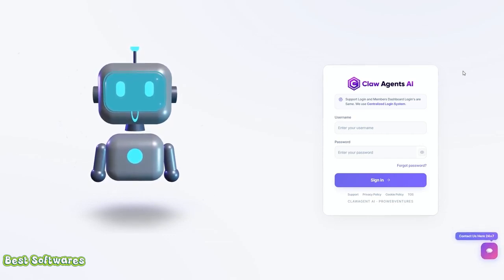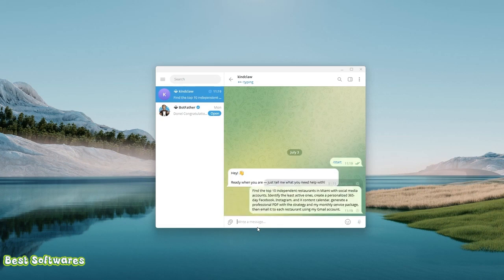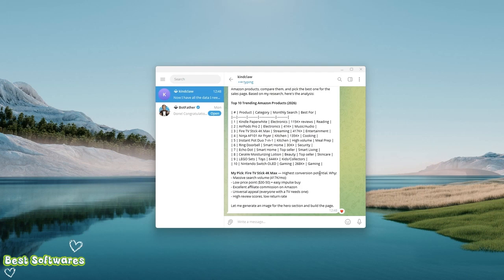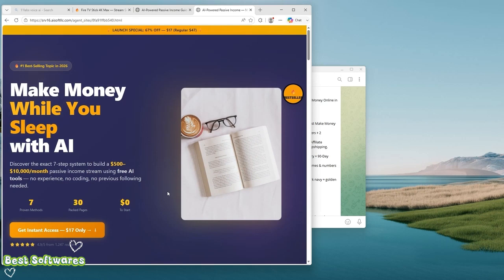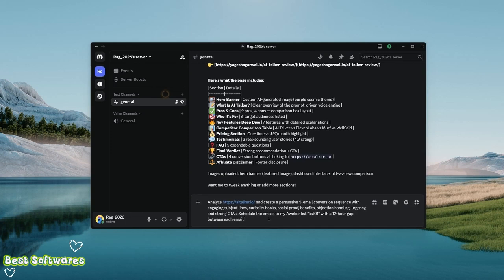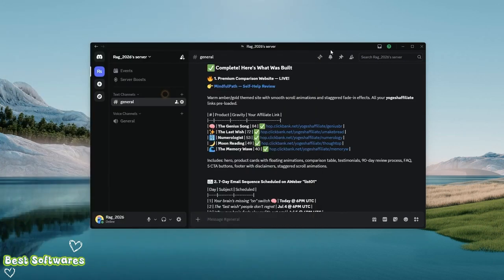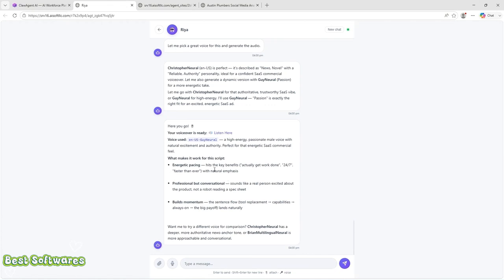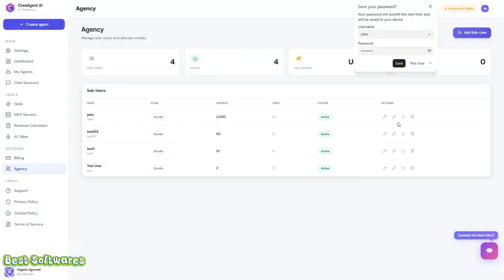Claw Agents AI Review | OpenClaw AI Demo + OTOs + Bonuses | Is It Worth Buying? 🤖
Claw Agents AI Review 2026 | World's First OpenClaw AI Workforce? Demo, OTOs & Bonuses

Claw Agents AI Review 2026

Welcome to my Claw Agents AI Review!

If you're looking for an honest review of Claw Agents AI, you've come to the right place.

In this review, I'll show you everything you need to know about this revolutionary AI software before you buy. We'll cover its features, benefits, pricing, OTOs, pros and cons, and whether it's worth your investment.

Unlike traditional AI chatbots, Claw Agents AI lets you deploy hundreds of specialized AI agents that can complete real business tasks automatically.

What is Claw Agents AI?

Claw Agents AI is a new AI automation platform powered by OpenClaw technology that allows users to deploy and manage more than 250 AI agents from one dashboard.

Instead of simply answering questions like ordinary chatbots, these AI agents can execute real-world tasks, including:

✅ Writing blog posts
✅ Creating sales pages
✅ Generating emails
✅ Finding business leads
✅ Building marketing campaigns
✅ Creating social media content
✅ SEO research
✅ Client reports
✅ Workflow automation
✅ Business research
✅ Customer support tasks
✅ Agency services

Everything works without coding, Docker, VPS, GitHub, or complicated technical setup.

Why People Are Talking About Claw Agents AI

Most AI tools require users to switch between multiple platforms.

With Claw Agents AI, you can command AI workers from Telegram, WhatsApp, or Discord while managing all your business tasks from one system.

Some standout features include:

✔ 250+ Ready-to-use AI Agents
✔ Unlimited AI Employees
✔ OpenClaw Technology
✔ AI Workflow Automation
✔ Telegram Integration
✔ WhatsApp Integration
✔ Discord Integration
✔ Beginner Friendly

Who Is Claw Agents AI For?

This software is ideal for:

• Digital Marketers
• Bloggers
• SEO Experts
• Agencies
• Freelancers
• Small Business Owners
• eCommerce Sellers
• Coaches
• Consultants
• Content Creators
• YouTubers

✔ Complete walkthrough

✔ Features explained

✔ Demo

✔ OTOs

✔ Pricing

✔ Bonuses

✔ Pros & Cons

✔ Final Verdict

Why I Recommend The Bundle

The Bundle unlocks every upgrade at the lowest price.

You'll receive:

• Unlimited Version

• Pro Version

• Automation Upgrade

• Agency Upgrade

• Commercial Features

• Future-proof upgrades

If you're serious about AI automation, the Bundle provides the best overall value.

⏰ Key Moments ⏰
0:00 - Claw Agents AI Introduction
00:10 - Claw Agents AI Demo
33:24 - Claw Agents AI Conclusion, Bundle, OTOs, Bonuses